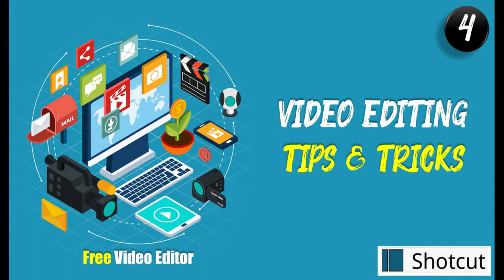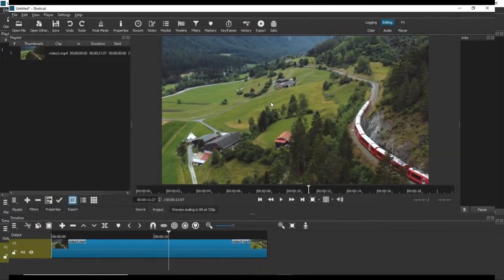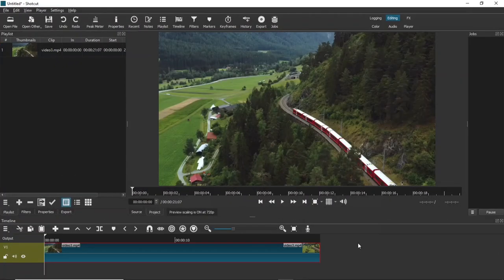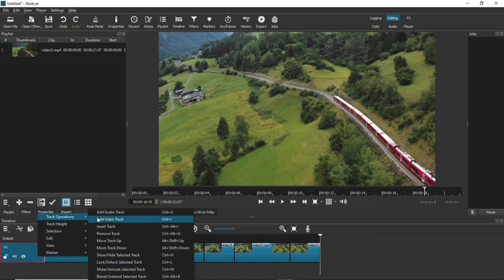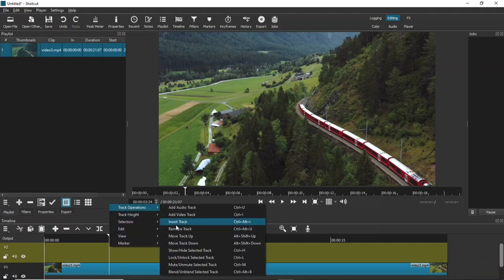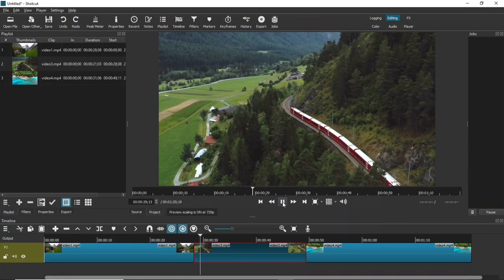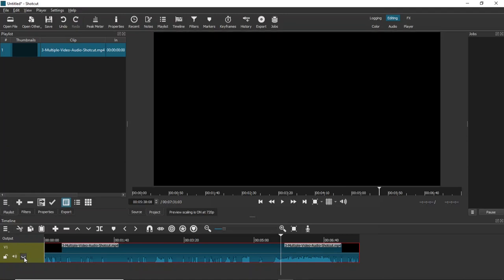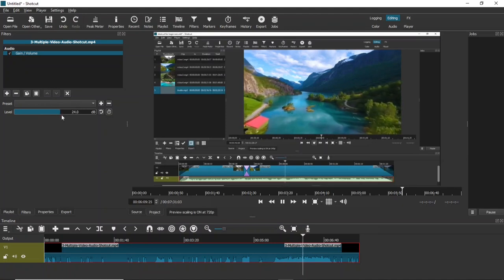Shotcut Audio/Video Tips & Tricks For Beginners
In this video you will learn:

00:10 - Auto-adjusting video clips with the ripple tool
00:46 - Move the last clip to the beginning
00:57 - Adjusting clips placement
01:09 - Inserting a clip between two clips
01:41 - Adjust clips after deleting a clip with ripple delete
02:00 - Ripple all clips in multiple tracks simultaneously with ripple all tool
02:25 - Move multiple clips to another timeline layer
03:00 - Add additional video layers
03:28 - Selecting adjacent and non-adjacent clips on a layer
04:18 - Remove a video/audio track from the timeline
04:40 - Adding multiple audio/video clips to a track on the timeline
05:31 - Trim the beginning and ending parts of a video using shift+i and shift+o
06:31 - Lock track, mute, and hide timeline tools
06:44 - Hide a video clip temporarily
06:56 - Mute audio temporarily
07:10 - Lock audio/video tracks to prevent modification
07:33 - Increase/decrease audio volume with Gain Volume filter